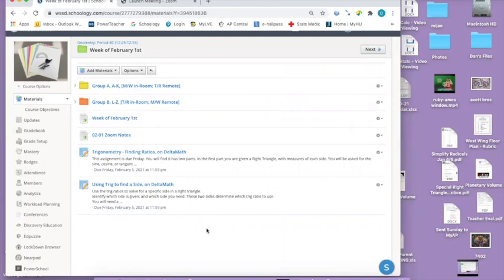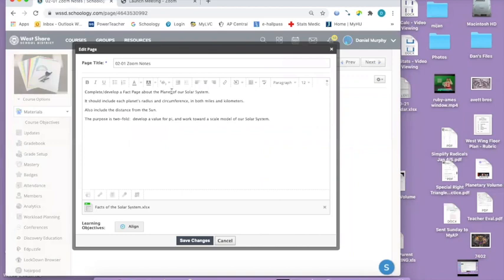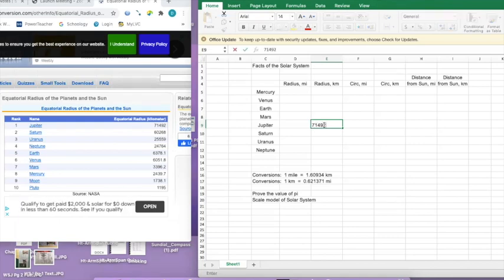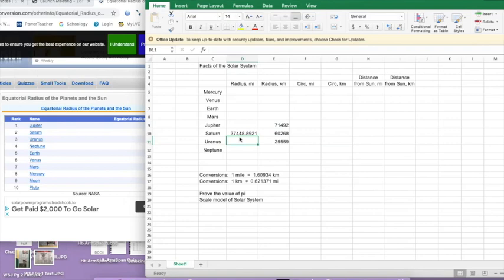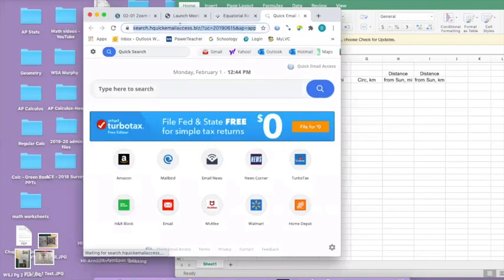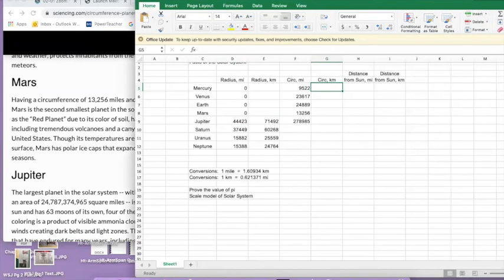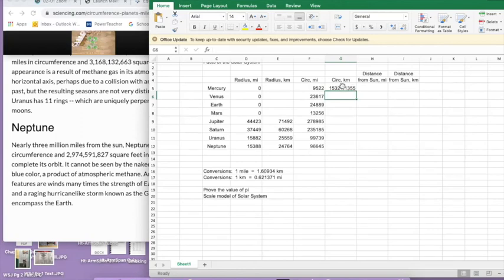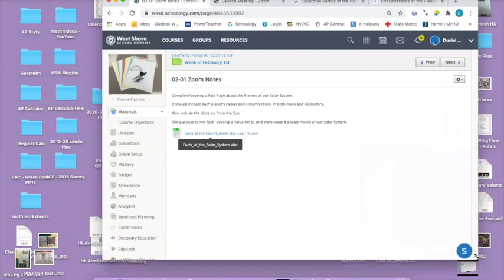02-01 Zoom Notes - Geometry